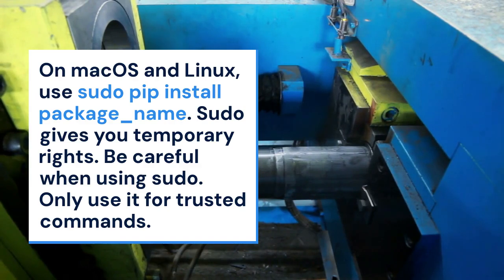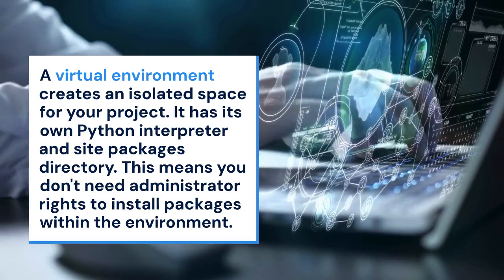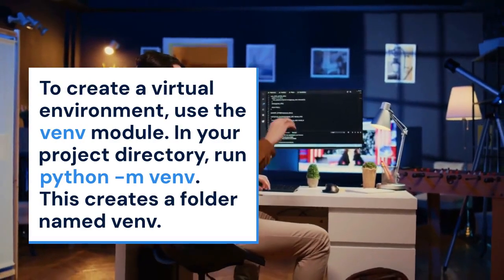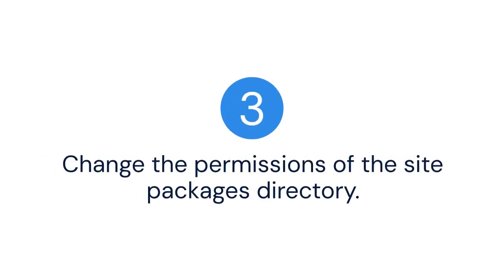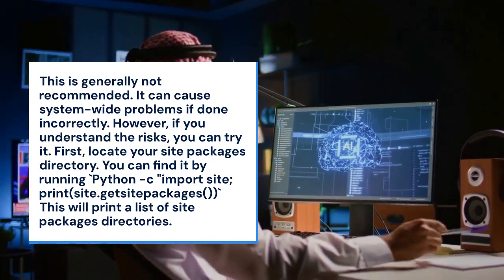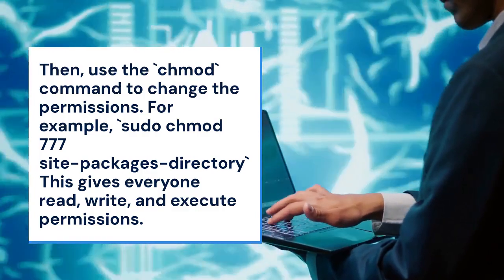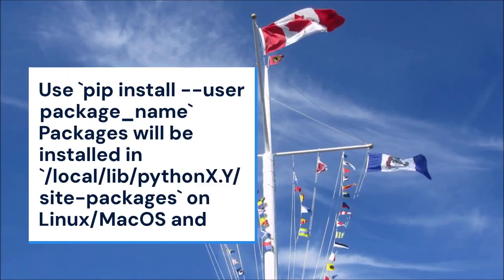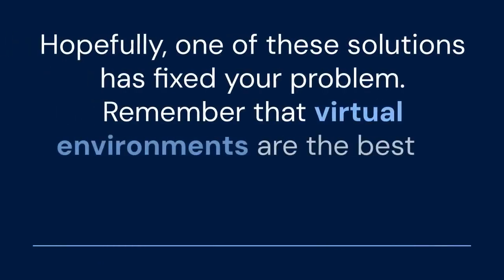Troubleshooting "pip/python: normal site-packages is not writeable" Issue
Encountering a "site-packages is not writeable" error during `pip install` usually means you lack the necessary permissions to modify the Python installation directory. Solutions include using a virtual environment (`python -m venv .venv` followed by `source .venv/bin/activate`) to isolate your project's dependencies and avoid system-wide modifications. Alternatively, try installing packages with the `--user` flag (e.g., `pip install --user -package_name-`), which installs them in your user-specific site-packages directory. If you understand the risks, running `pip install` with `sudo` (on Linux/macOS) or as an administrator (on Windows) might work, but it's generally discouraged due to potential security issues. Using a virtual environment is almost always the best practice.